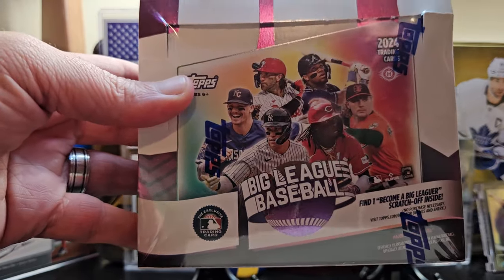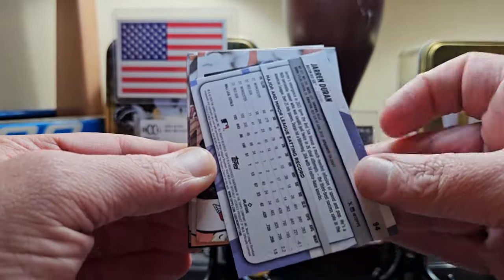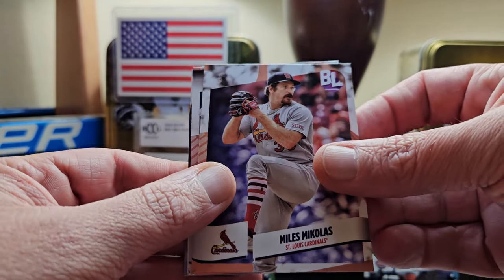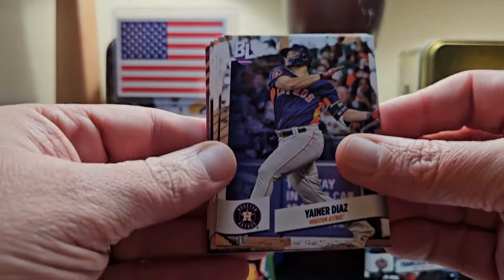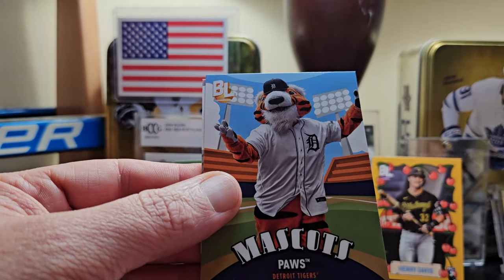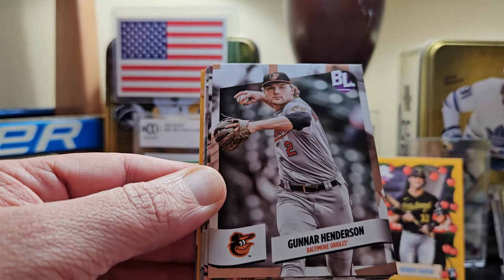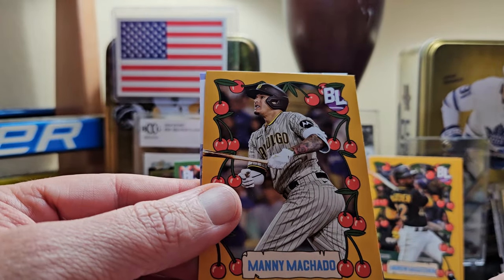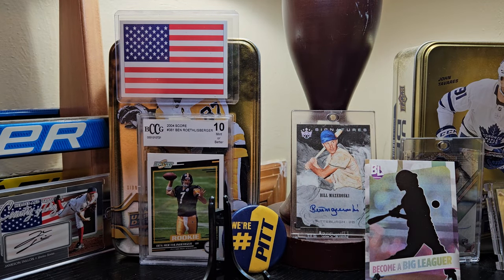2024 Topps Big League 💥⚾️ First Look ⚾️💥 Ohtani in LA!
Check out this first look at a Topps Big League Hobby Box! What a fun rip because it's new and different. Very affordable with a chance at autographs and short prints. Check it out!